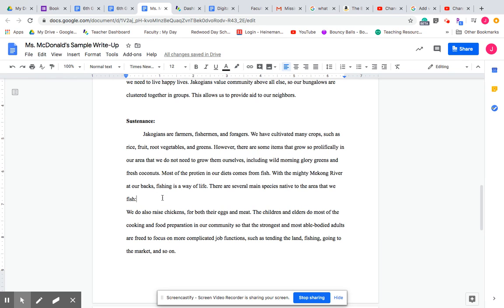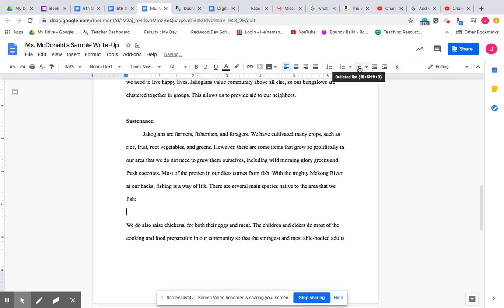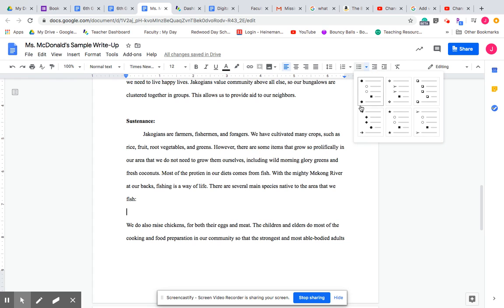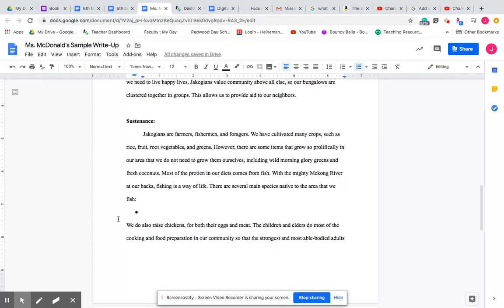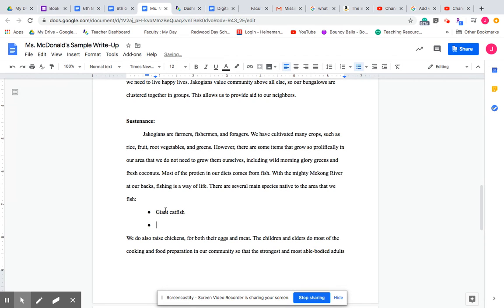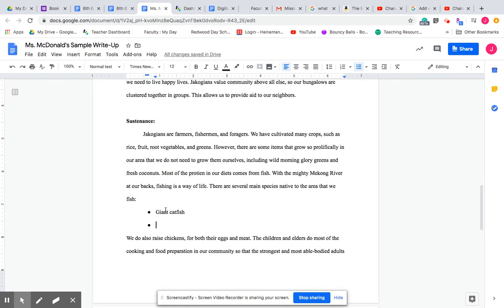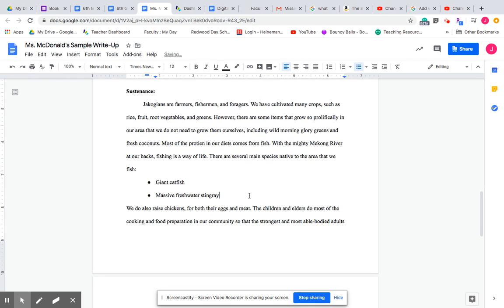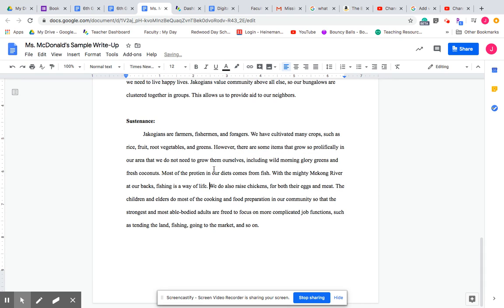Tutorial: How to Create a Bulleted List in Google Docs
Do you want to include a list of some kind in your expert area write-up? Here's how!